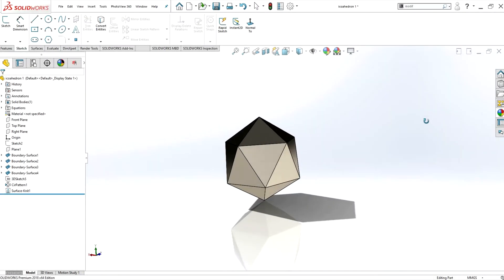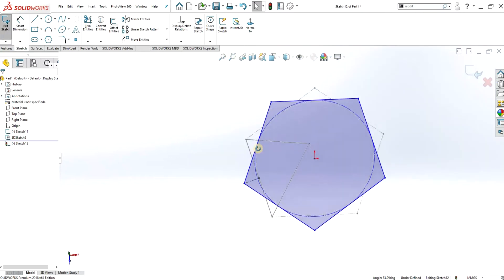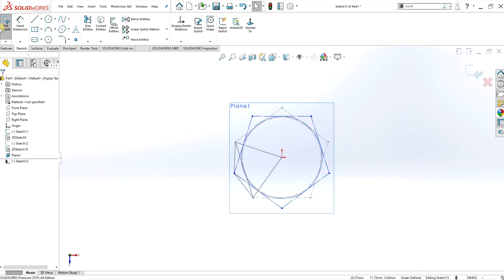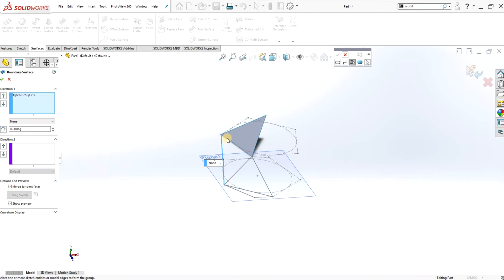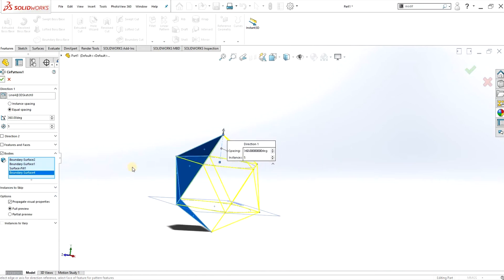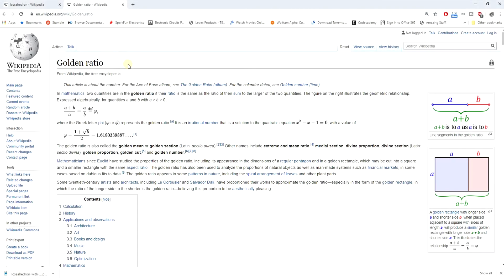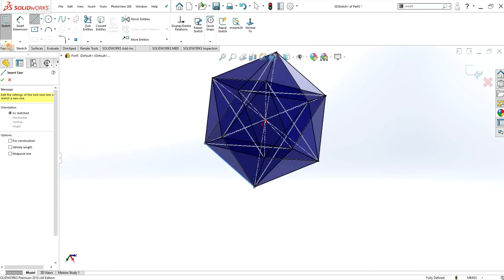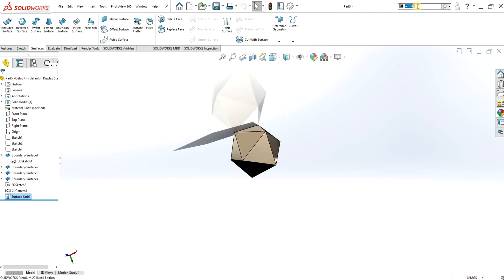Modelling an Icosahedron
Modelling an Icosahedron in two different ways.